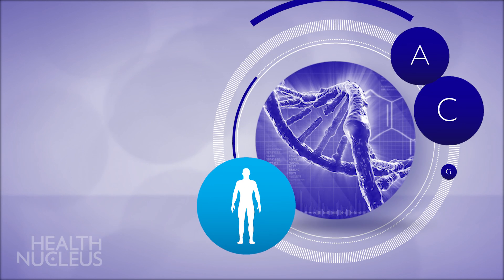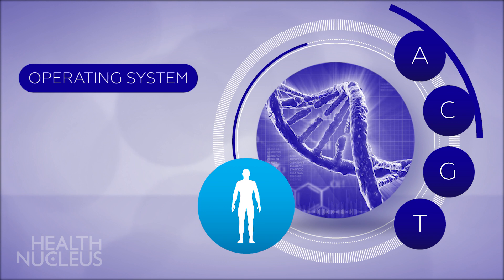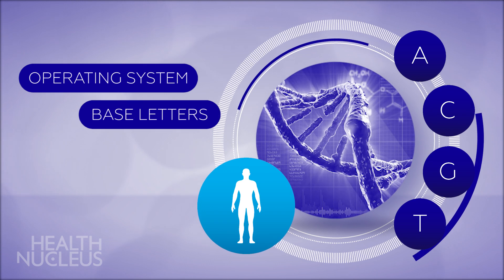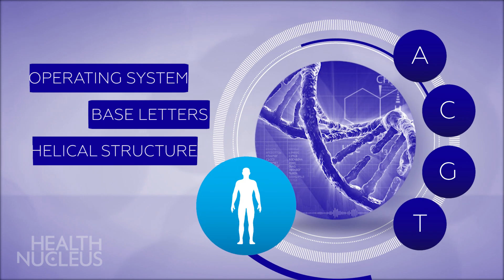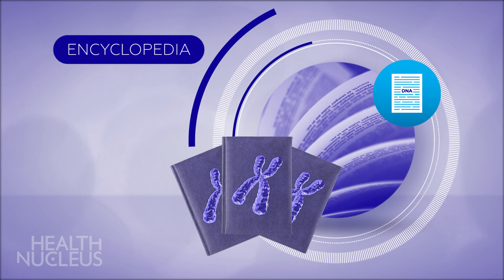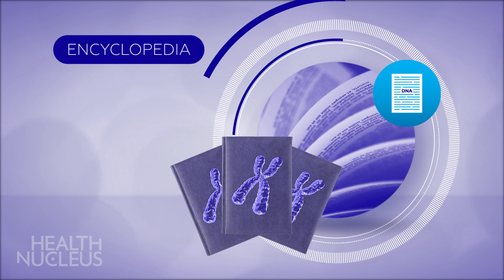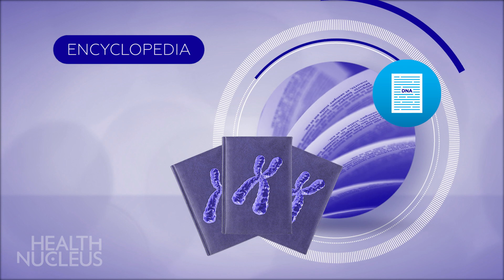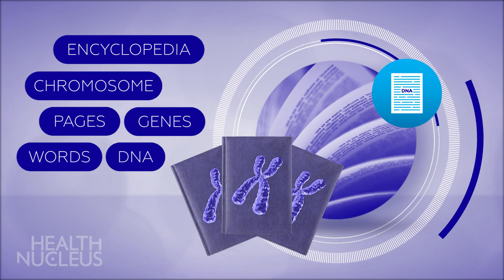The Human Genome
The human genome is all of your genetic material or DNA and is the operating system of your body.